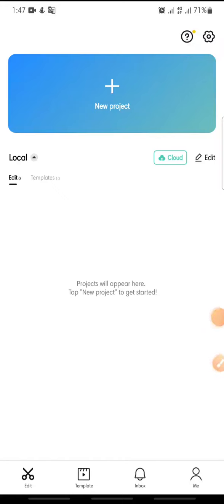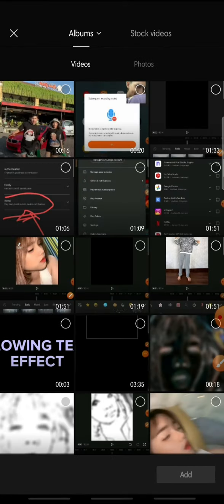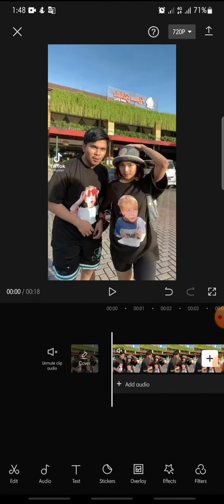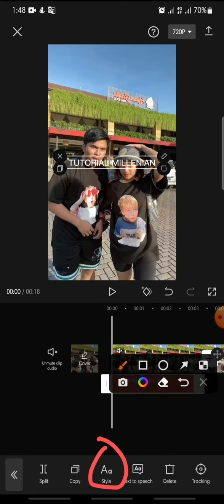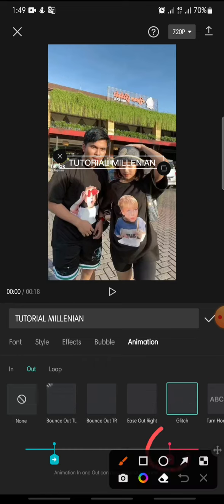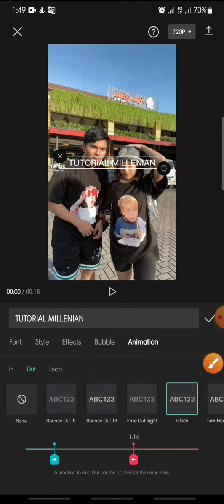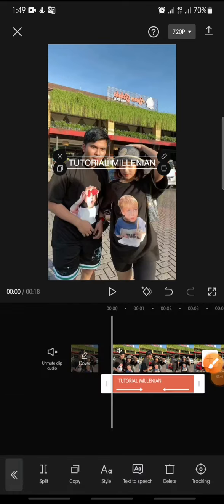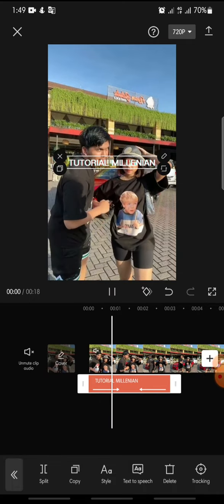Animation Teks On CapCut Apps || CapCut Tutorial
Animation Teks On CapCut Apps